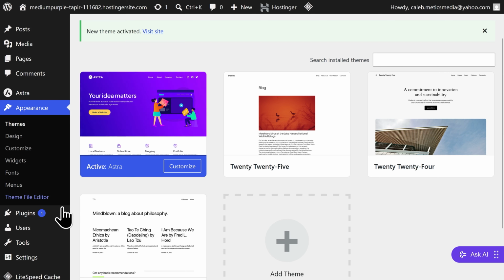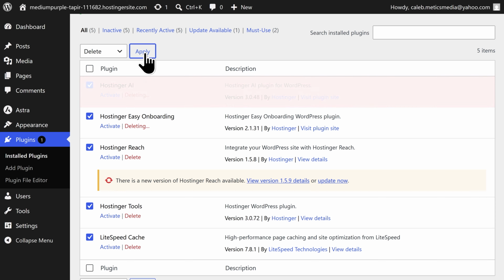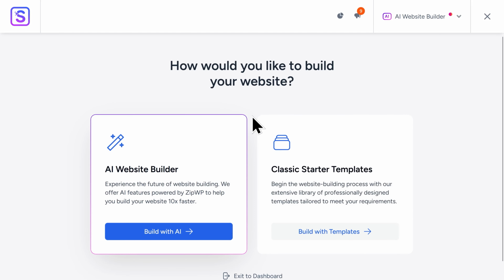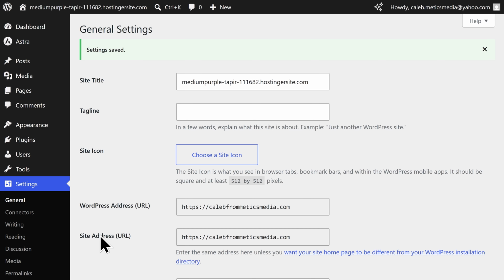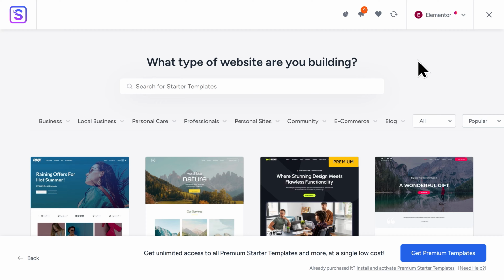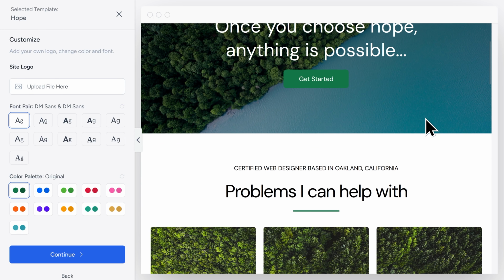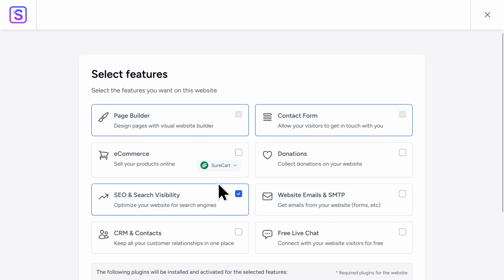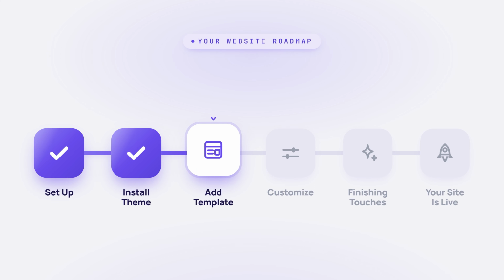How to Use Starter Templates in WordPress (with Elementor)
Turn a blank WordPress site into a pro design with free Starter Templates and Elementor — no code needed.